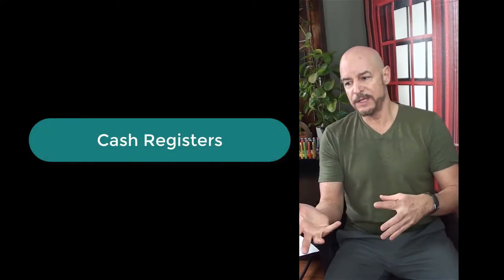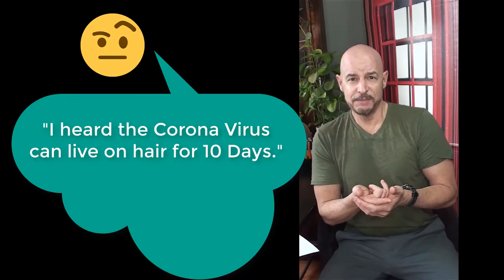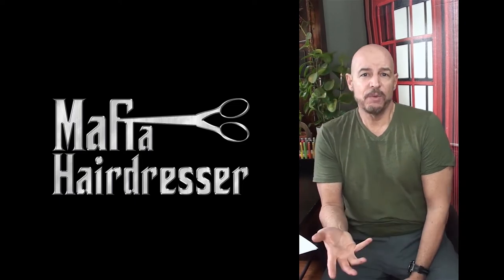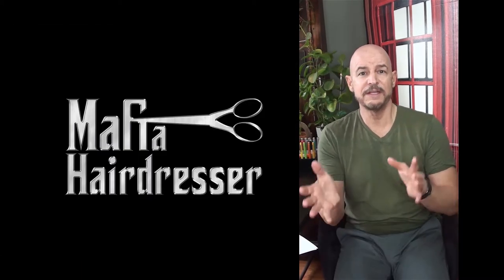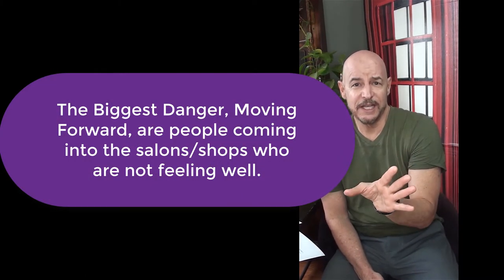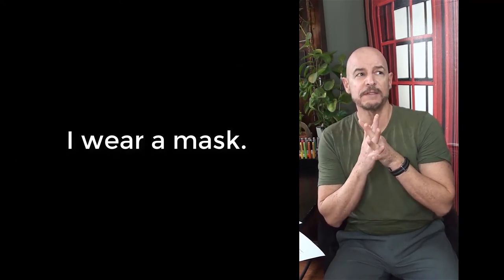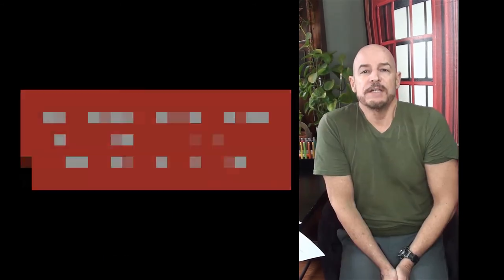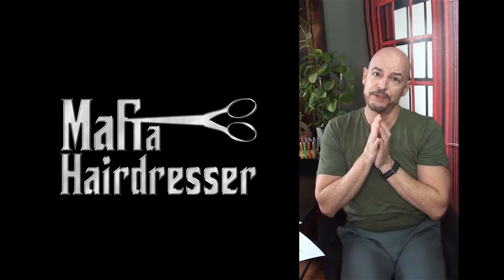Coronavirus Tips for Salon Customers & Barber Shop Clients PART 2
You, as a salon, spa or barber shop client need to know that you have every right to ask your appearance specialist question. Here is part  2 of what you need to know after the covid_19 quarantine is over.
Salon: MafiaHairdresser.Salon
Podcast: MafiaHairdresser.Com